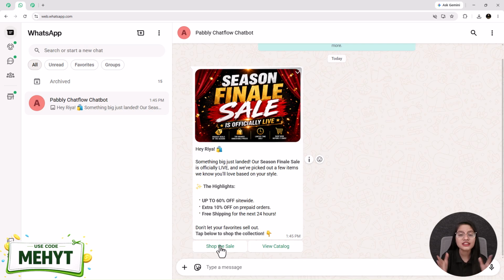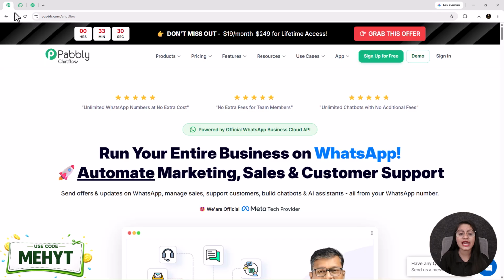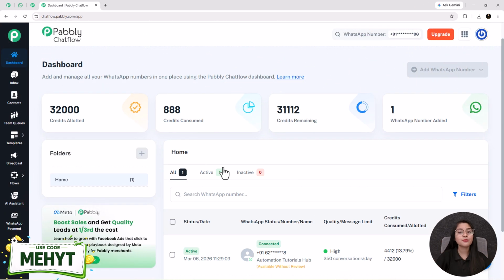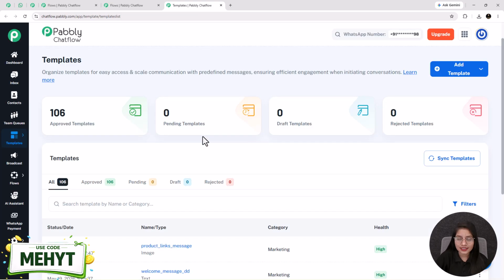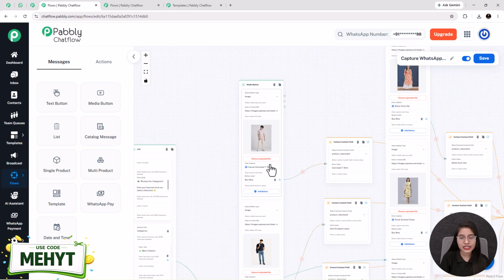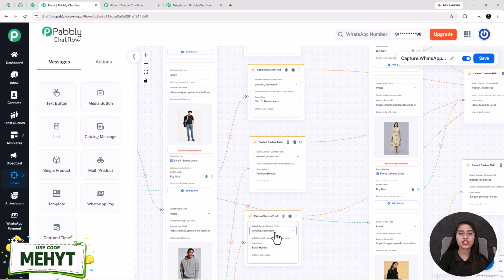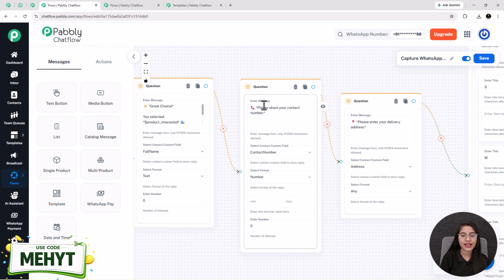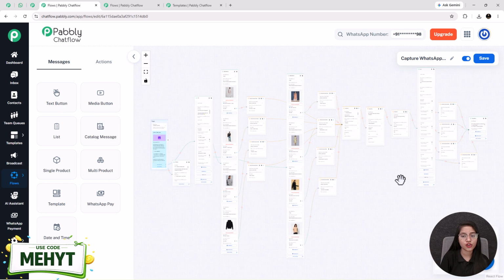Capture WhatsApp Leads & Convert Them Automatically (Full System 🔥)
Looking to boost your lead generation on WhatsApp? With Pabbly Chatflow, you can effortlessly capture and convert leads automatically! 🚀

In this comprehensive tutorial, you’ll learn how to:

✅ Set up a WhatsApp lead capture system that works seamlessly
✅ Automate responses to engage potential customers instantly
✅ Integrate lead data with your CRM for effective follow-ups
✅ Utilize custom templates to enhance conversion rates
✅ Monitor performance metrics to optimize your strategy

By implementing this system, businesses of all sizes can transform their WhatsApp into a powerful lead generation tool, ensuring no potential customer slips through the cracks! 💼

🎯 Use Case: Lead comes → saved → follow-up sent
👉 No lead lost